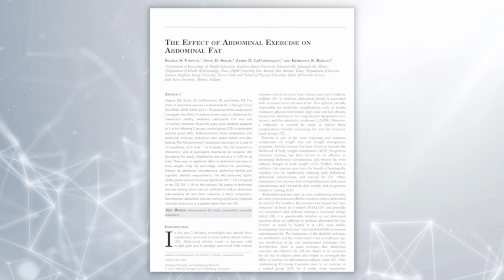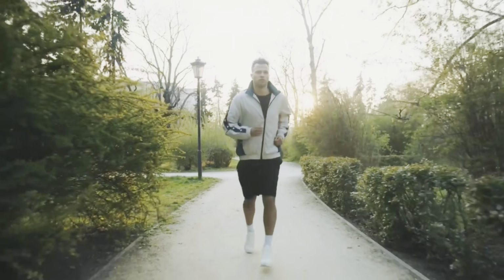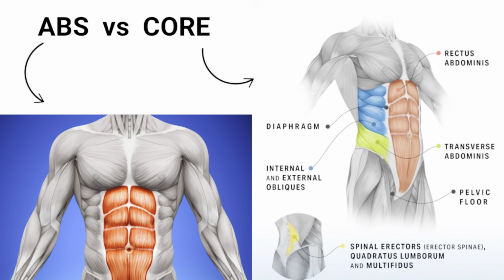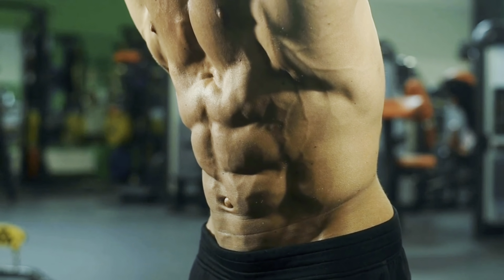How To ACTUALLY get Six-Pack Abs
“No man has the right to be an amateur in the matter of physical training. It is a shame for a man to grow old without seeing the beauty and strength of which his body is capable.” -Socrates

For men who know they're capable of more.

Tim Bullici Personal Training
📍 London, UK
🎓 BSc Sports & Exercise Science
⏳ PT since 2016

🤝 Your Potential Fulfilled